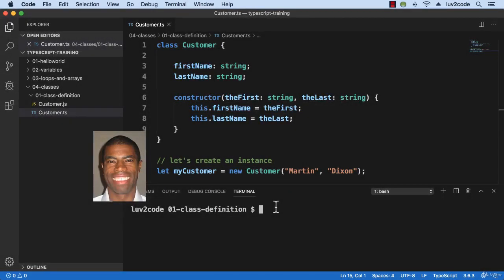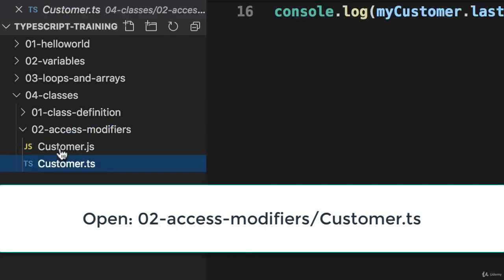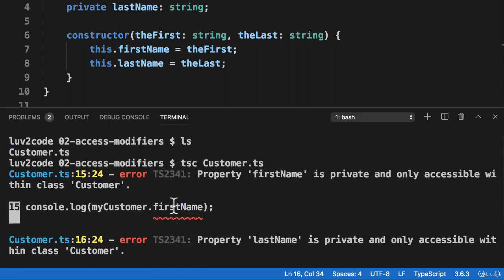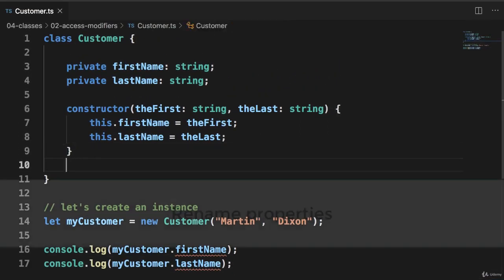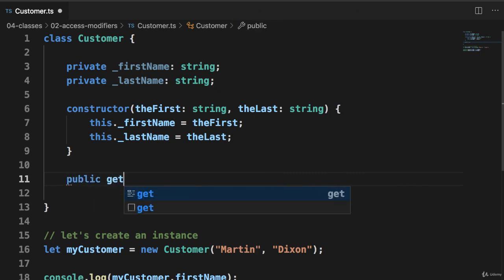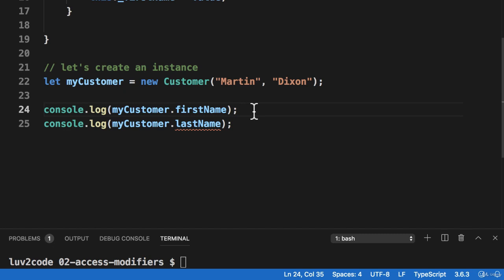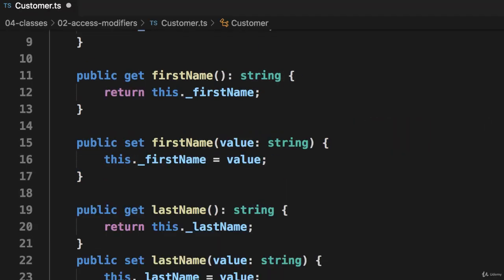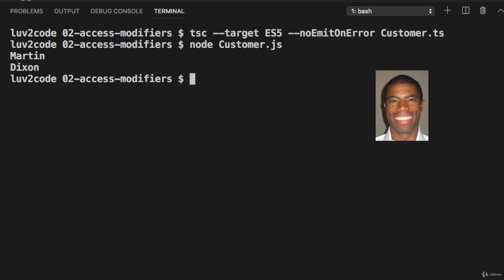004 Defining Accessors Write Some Code 044